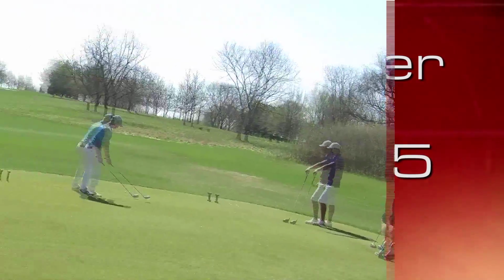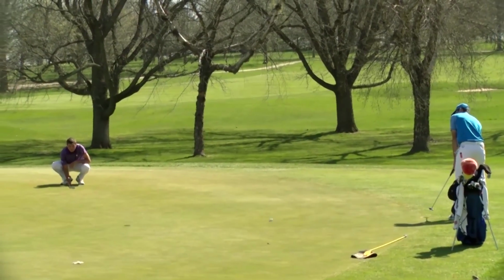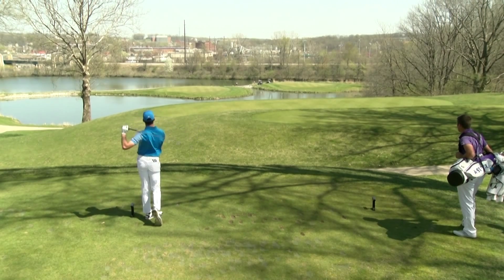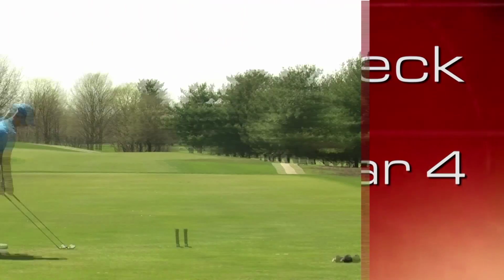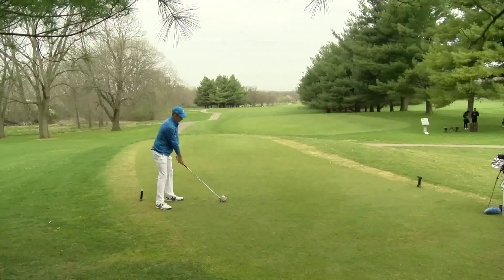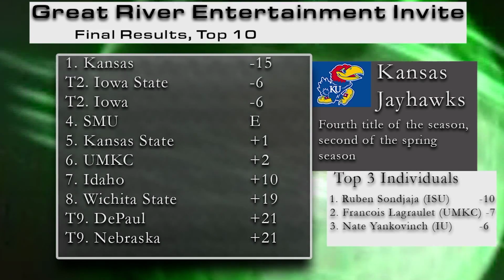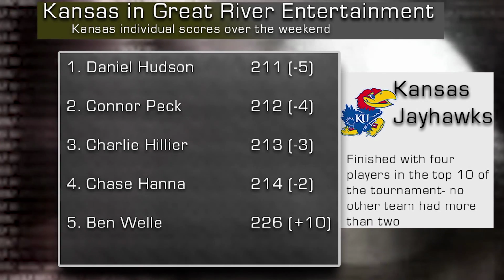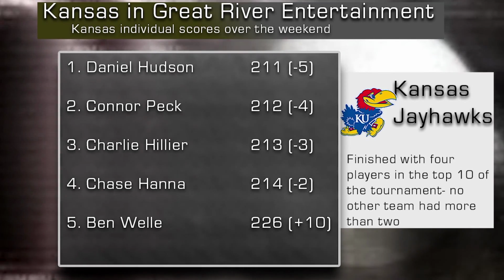4.19.16 Golf Recap from Iowa City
The Playmakers were in Iowa City to catch the Kansas Men's Golf team in their final regular season tournament before the Big 12 Championships